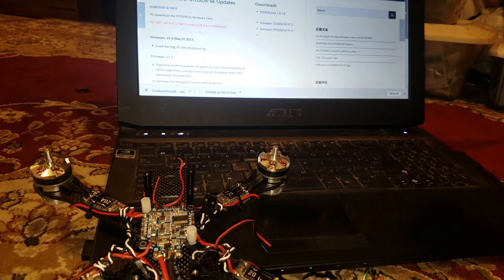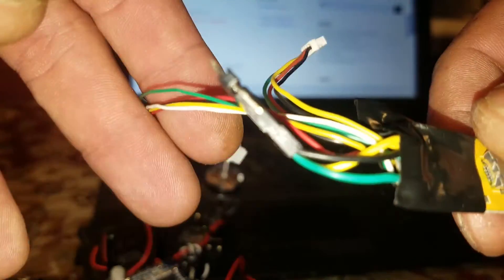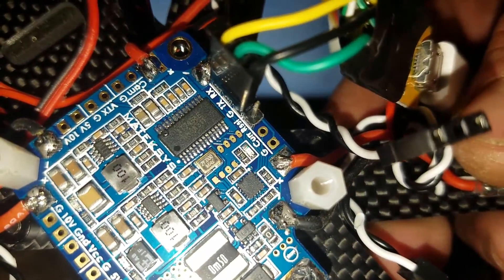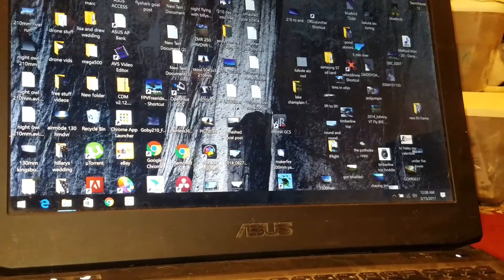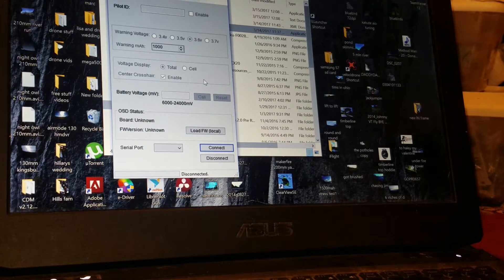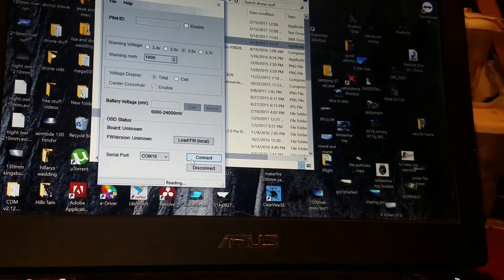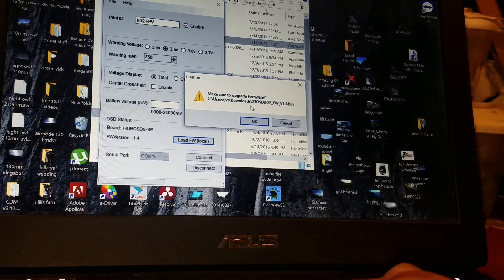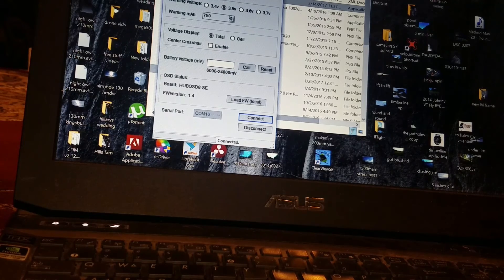HUBOSD8 SE FIRMWARE UPDATE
A quick tutorial on how to flash and upgrade the firmware on your OSD from matek to 1.4. its a very simple process...and very well labled on the board...remember to hook up rx to tx, and tx to rx !...and only ground...3 wires...board will get power from battery, and the GUI will not recognize it untill it is powered...enjoy!...next video will be the connections to a spracing f3 board, camera, and vtx!